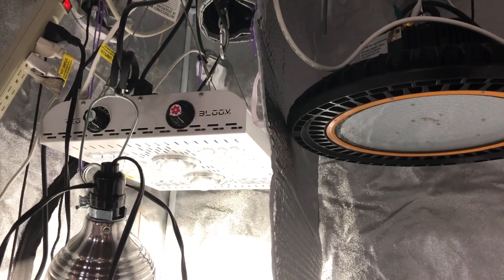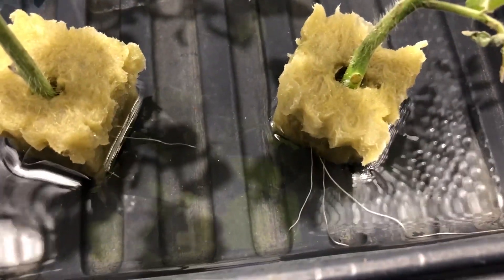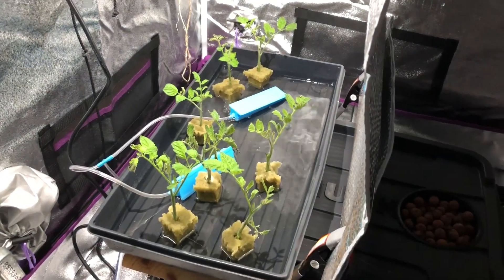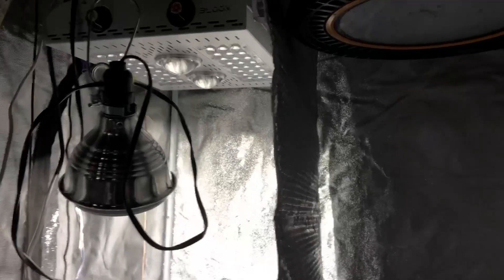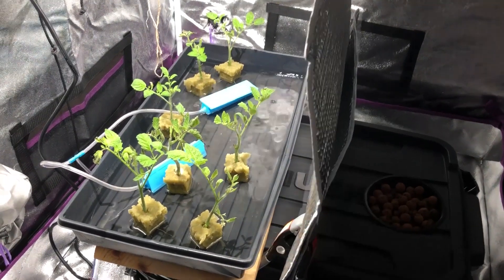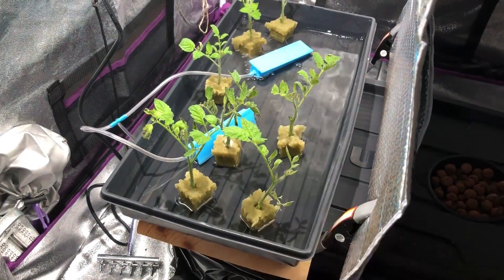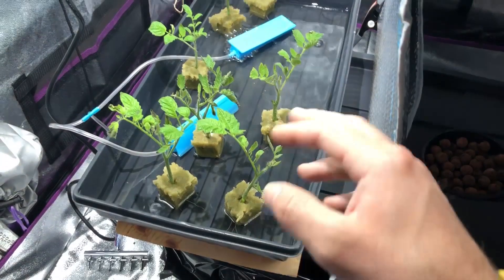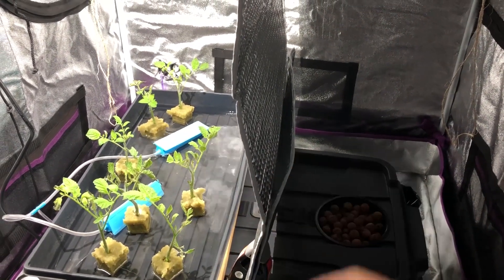MaxBloom vs High Bay LED Grow Light Ep. 14.5 (Starting Over)